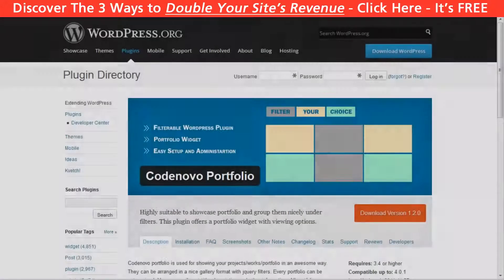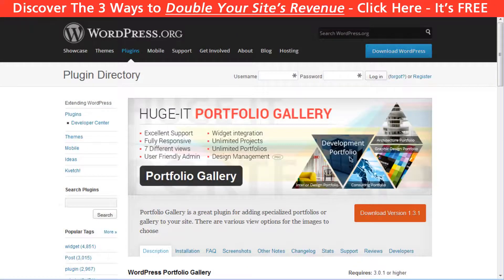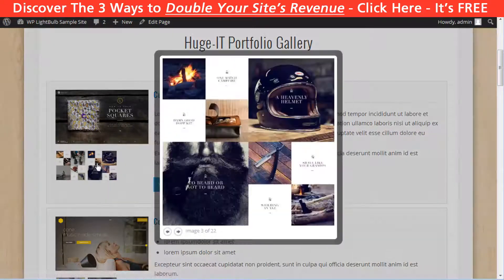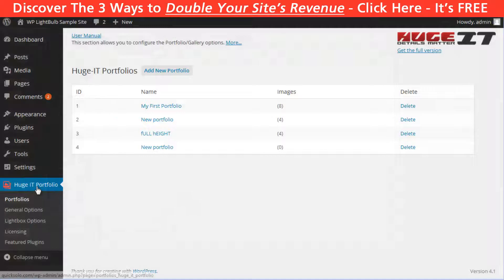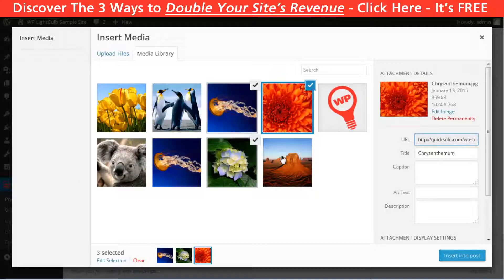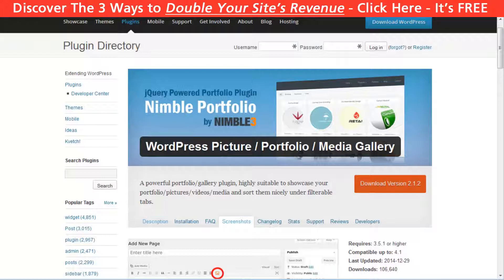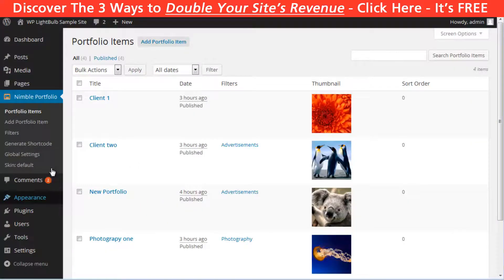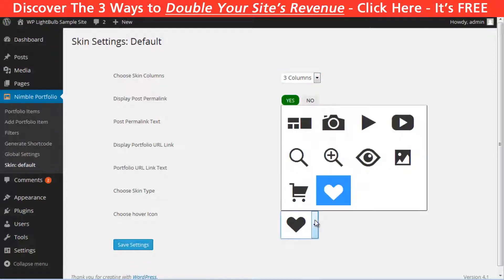3 Free Wordpress Portfolio Plugins - Artist Portfolios Made Easy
These are top three portfolio plugins for wordpress which you can get for free. They are pretty customizable and you can choose from a variety of different styles and looks.